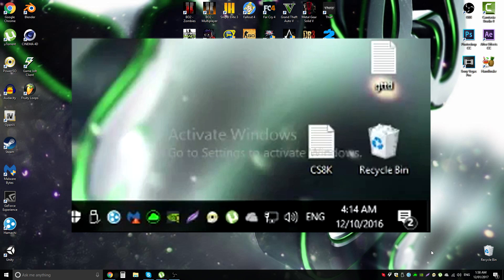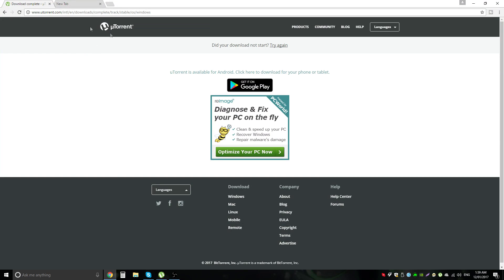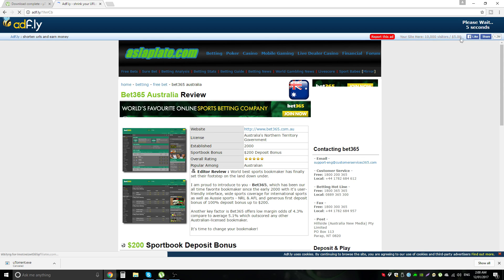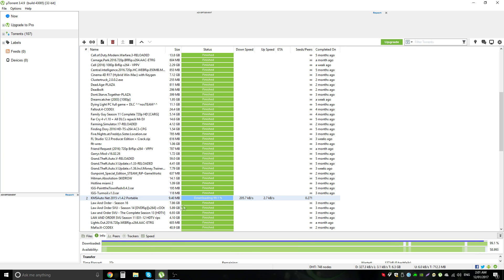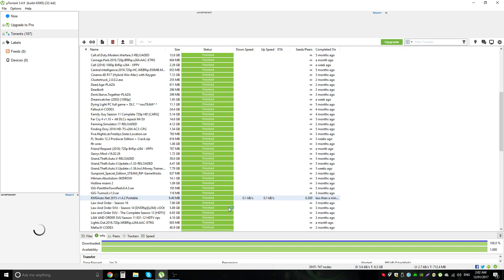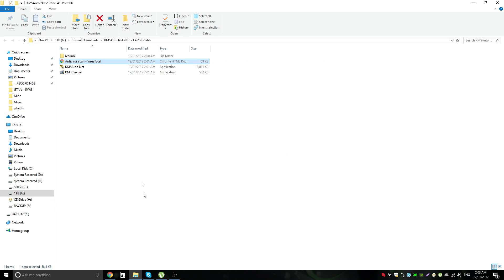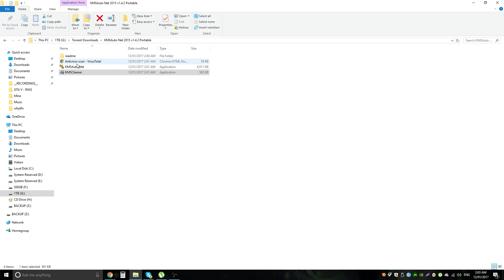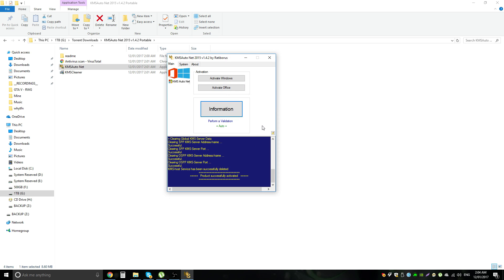How to Remove Activate Windows Watermark Permanently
In this video, I show you how to remove that annoying "Activate Windows" Watermark PERMANENTLY!

❤ ❤𝐒𝐔𝐏𝐏𝐎𝐑𝐓 𝐌𝐄❤ ❤
ᴡʜɪʟᴇ ɴᴏᴛ ʀᴇǫᴜɪʀᴇᴅ, ɪᴛ ɪs ʀᴇᴄᴏᴍᴍᴇɴᴅᴇᴅ ᴛʜᴀᴛ ʏᴏᴜ ᴜsᴇ ᴀ ᴠᴘɴ,
ʙᴇʟᴏᴡ ɪs ᴀɴ ᴀғғɪʟɪᴀᴛᴇ ʟɪɴᴋ ғᴏʀ SᴜʀғSʜᴀʀᴋ, ᴛʜᴇ ᴄʜᴇᴀᴘᴇsᴛ ᴅᴇᴄᴇɴᴛ ᴠᴘɴ.